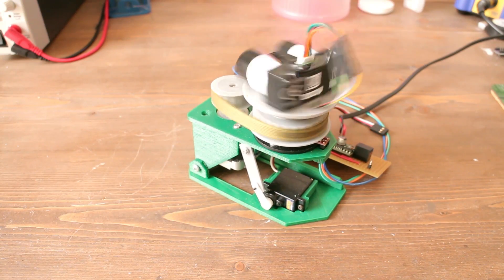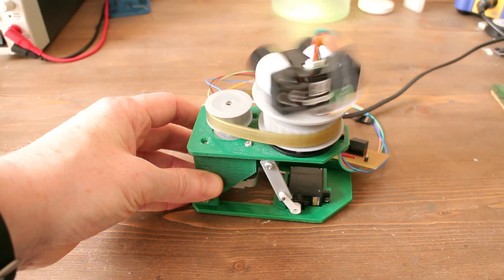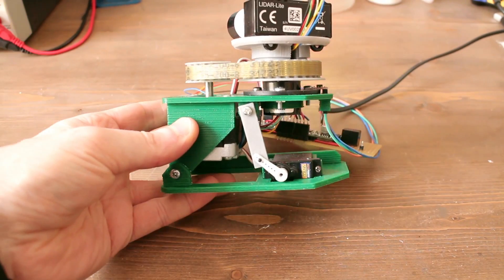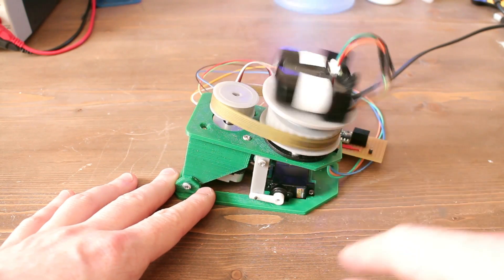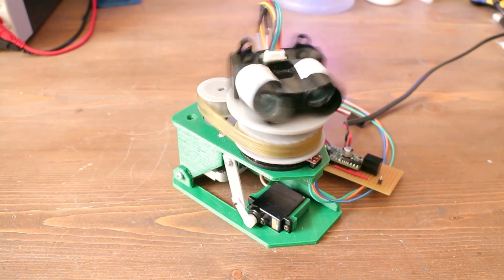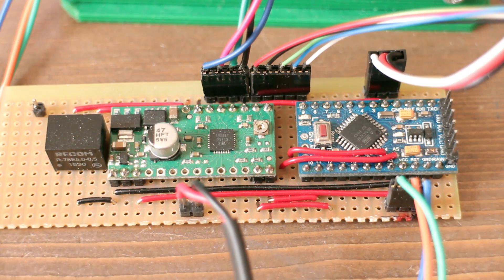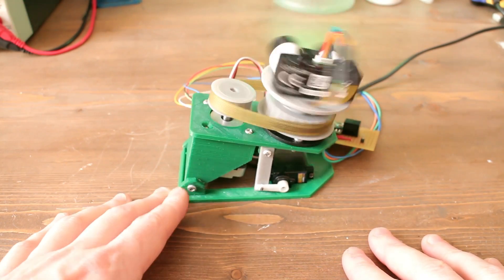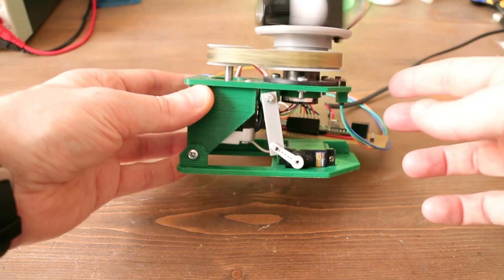Rotating 360 LIDAR Scanner - 3D Printed up and down scanning - Robotic Vehicle #9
I finally add a servo to the lidar scanner to achieve up and down scanning.

This is meant to form the main obstacle avoidance system on my robotic platform.

LIDAR Sensor

Slipring to allow the sensor to rotate

Timing belt

This is part of a series where I am looking to get my old robotic platform up and running again.